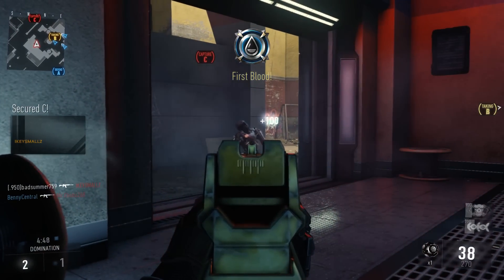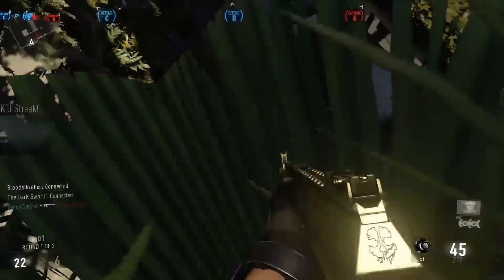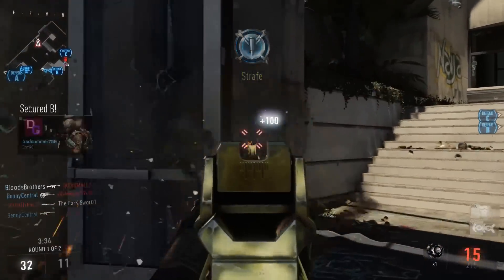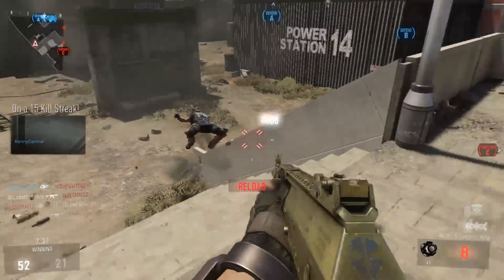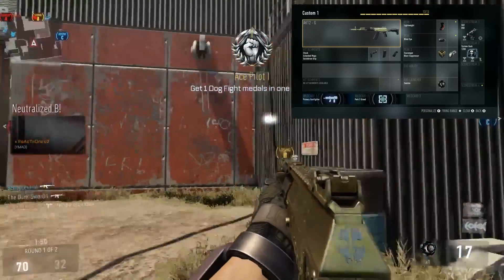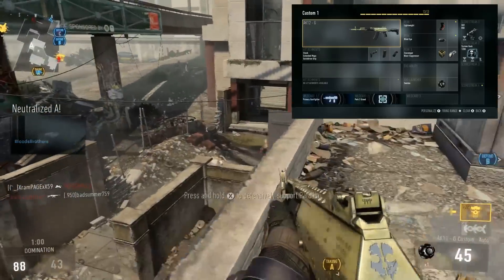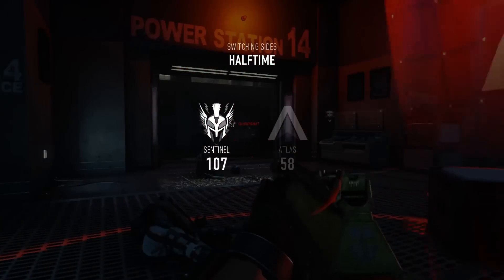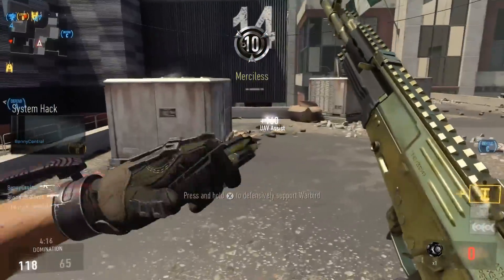Advanced Warfare "Best Class" Setup - Double DNA Bomb w/ Ak12-G (Advanced Warfare Multiplayer)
Best Class in Advanced Warfare - This is the "Best Class" in my personal opinion for getting DNA Bombs!

Advanced Warfare "Best Class" - Double DNA Bomb w/ Ak12-G (Advanced Warfare Multiplayer) - Let me know what you think in the comments below and let me know what your "Best Class" is!